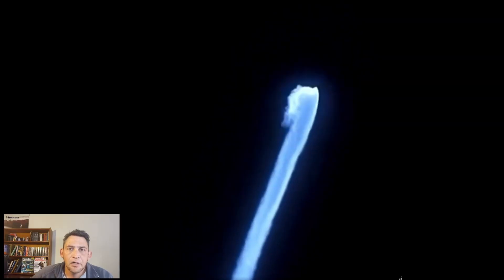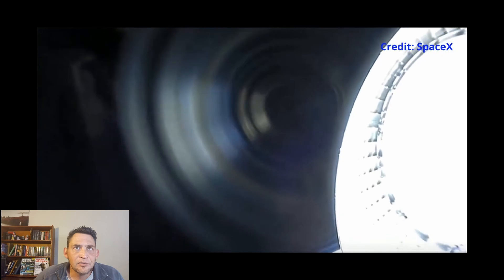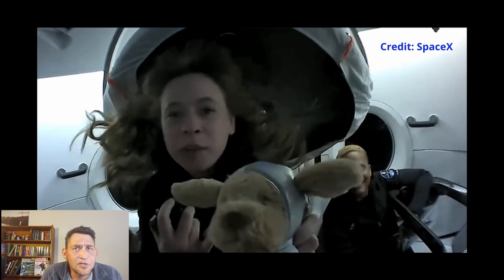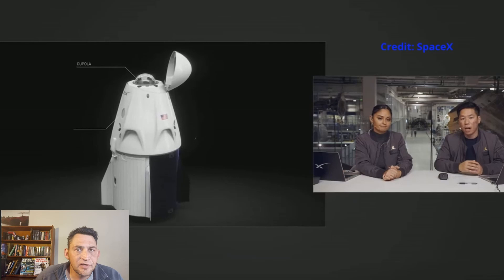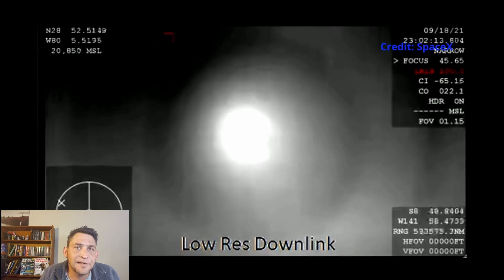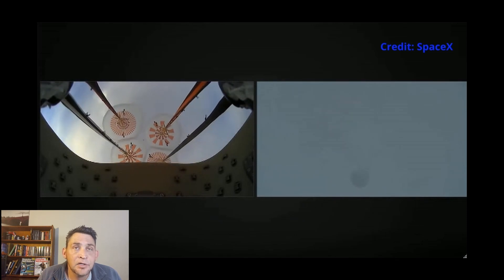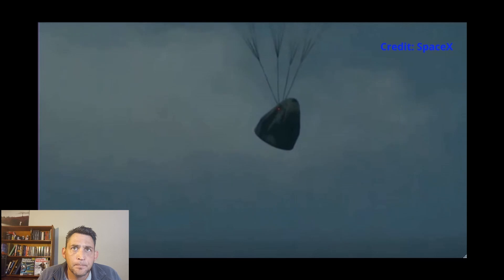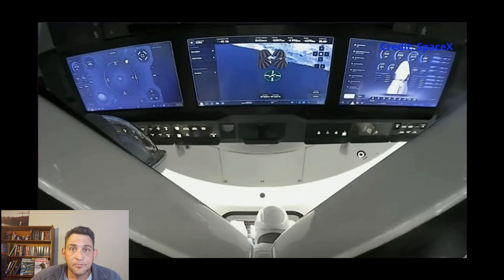Inspiration 4 The Dragon Returns.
On the 18th of September 2021 the Inspiration 4 Crew Returned to Earth on a crew dragon.

Here are some details about their journey/ Re-Entry and the Craft.
 Crew-
 Jared Isaacman
Commander & Benefactor
Jared Isaacman is the founder and CEO of Shift4 Payments the leader in integrated payment processing solutions

Hayley Arceneaux
Hope

Chris Sembroski
Generosity

Dr. Sian Proctor
Prosperity